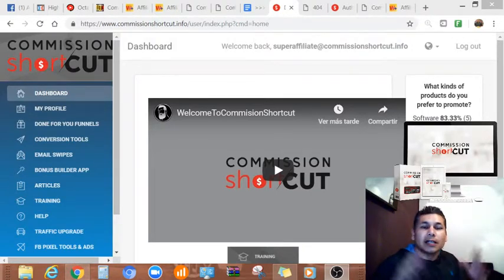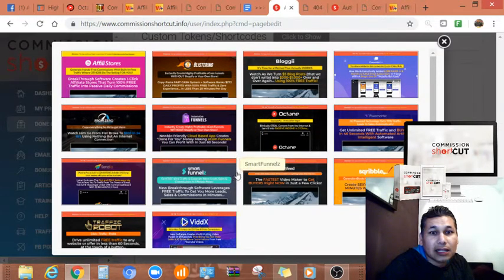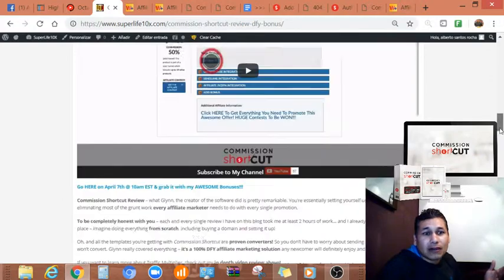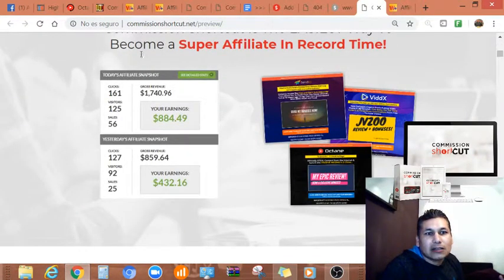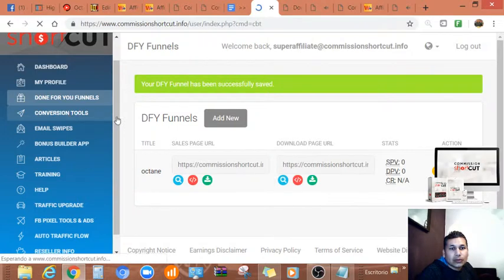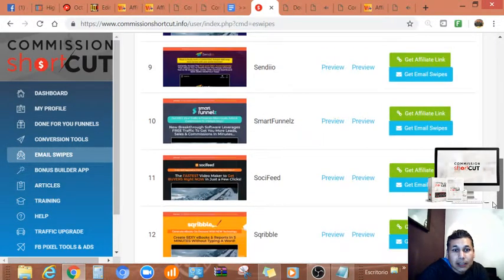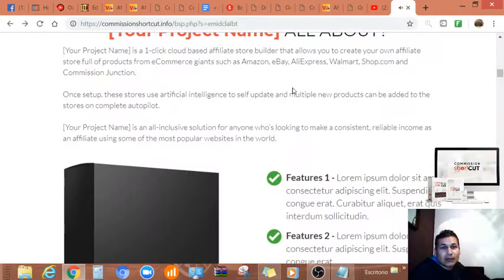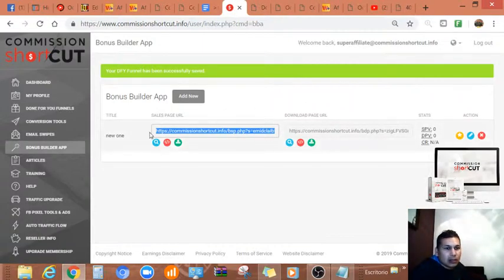Explained commission shortcut creating octane review DFY funnel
Commission Shortcut Review - what's inside Commission Shortcut? Let me tell you all about it! So why is it a "shortcut"? Because it's a 100% Done-For-You solution which will not only make you money but it will save you unnecessary expenses too. What Glynn, the product creator is giving away for a one-time price of less than $20, others charge $27-$97 per month for. In a nutshell, you'll be able to create a CUSTOM Affiliate Marketing campaign from Done For You components, create all the pages you need with just a few clicks of your mouse - doing all of that from scratch would take you HOURS. Check out the demo too!

Commission Shortcut Review - what Glynn, the creator of the software did is pretty remarkable.

To be completely honest with you - each and every single review I have on this blog took me at least 2 hours of work... and I already have a few templates in place - imagine doing everything from scratch, including buying a domain and setting it up!

Oh, and all the templates you're getting with Commission Shortcut are proven converters! So you don't have to worry about sending traffic to something that won't convert.

If you want to learn more about Traffic Multiplier, check out my in depth video review above!

Commission Shortcut Review & DFY Bonus